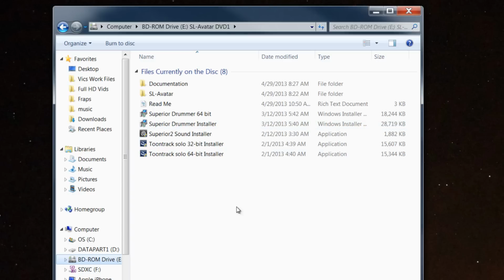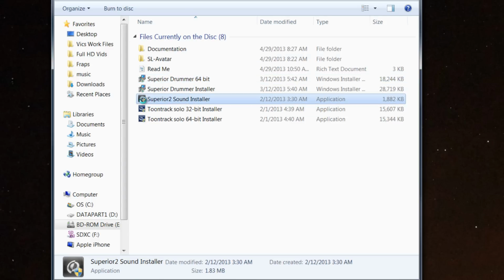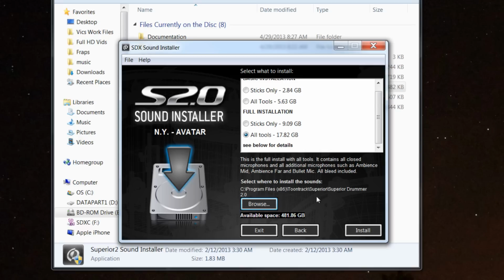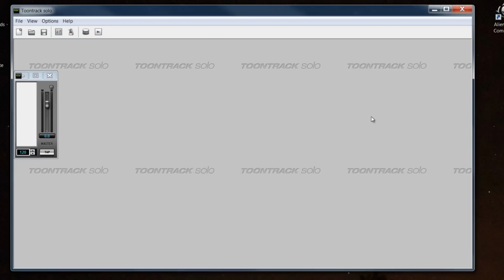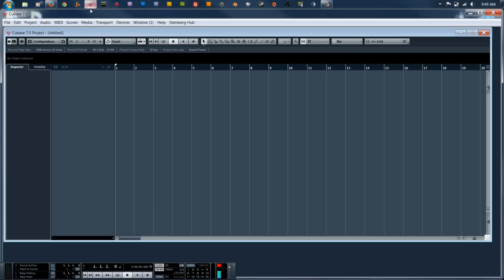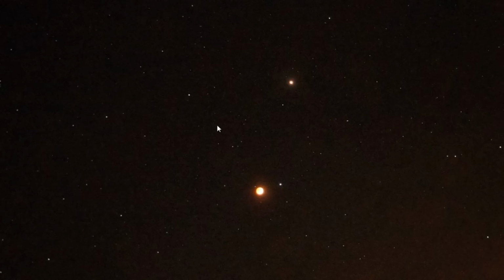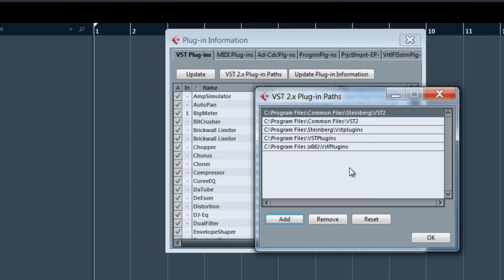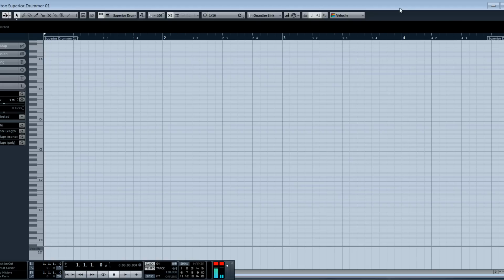How to Fix Common Superior Drummer 2.0 Issues!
In this video we discuss issues like Sound libraries not working, installations going bad, How to install Superior Drummer Correctly, and how to load the VST into to programs like Cubase without issues.

- Here is where I strictly post my Cube videos only. (still updating, soon to be the permanent cubing channel.)
- My Actual Pestvic Facebook! Follow me for updates!
- My "Public Figure" Page. Like me!
- Follow me and Reblog my videos on tumblr!!
- Come watch my band progress!!